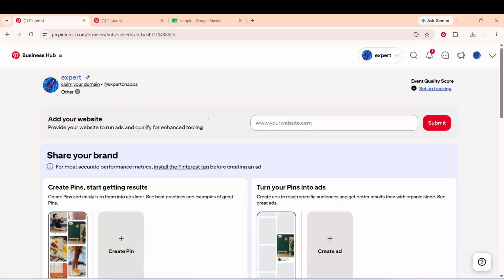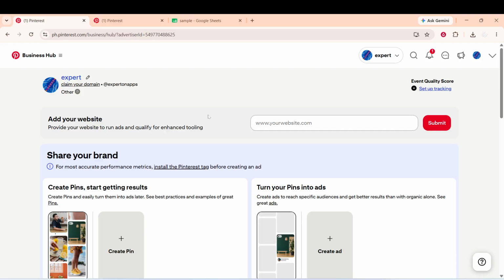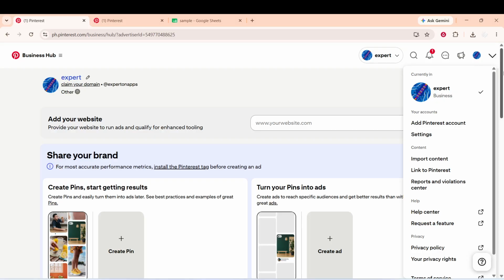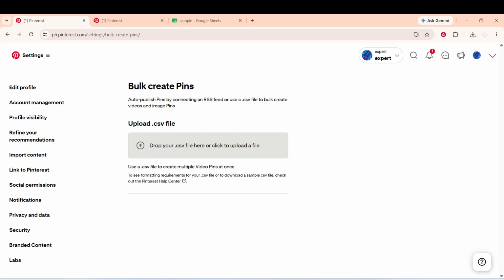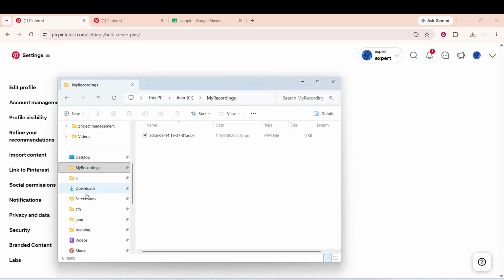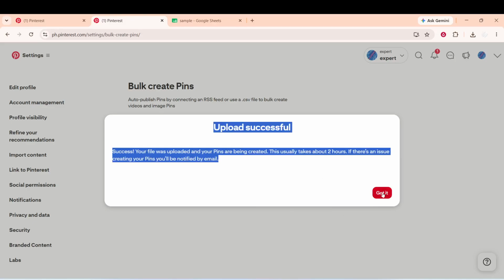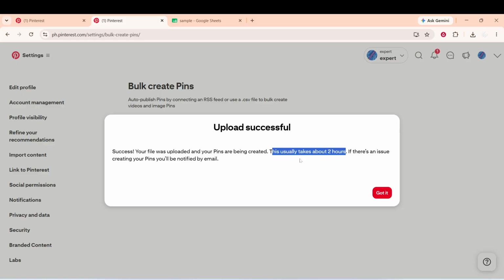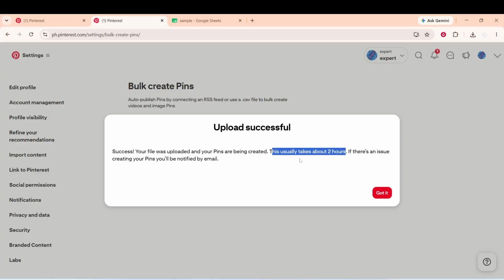How to Bulk Create Pins on Pinterest (Tested)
In this video, we discuss how to bulk create pins on Pinterest using a single CSV file. You'll learn to upload a CSV or TXT file to Pinterest's bulk create pins feature, saving hours of manual work. This tutorial covers accessing the import content settings, uploading your file, and understanding the processing time.

00:00 Introduction to Bulk Pin Creation
00:17 Logging into Pinterest Account
00:28 Accessing Profile Settings
00:51 Opening Import Content Page
01:03 Understanding Bulk Create Pins
01:17 Two Methods to Upload CSV
01:34 Selecting and Dragging CSV File
01:46 Upload Successful Confirmation
02:40 Efficiency of Bulk Pin Creation